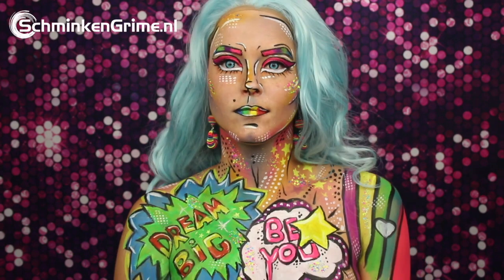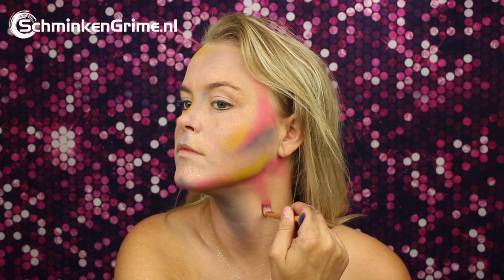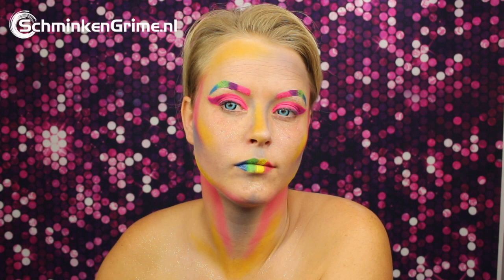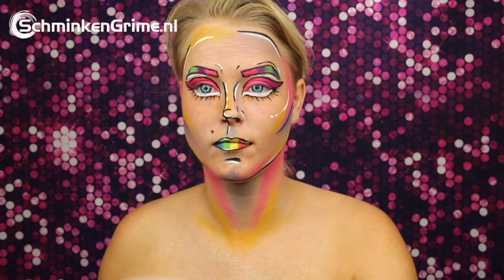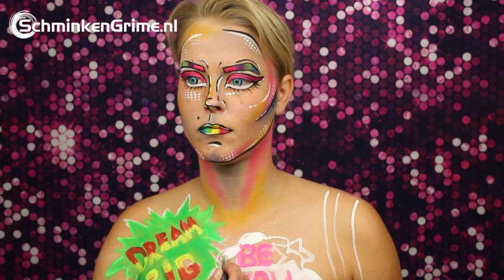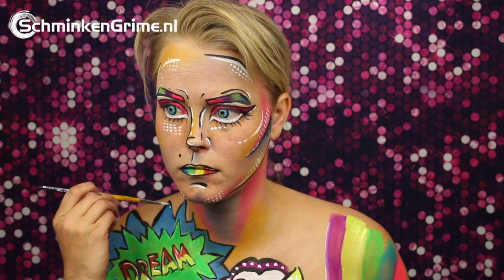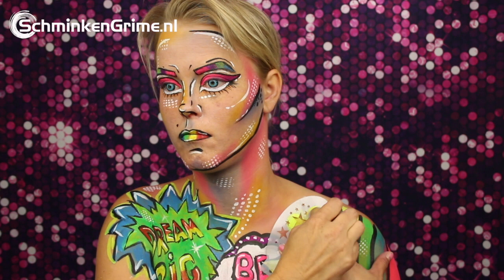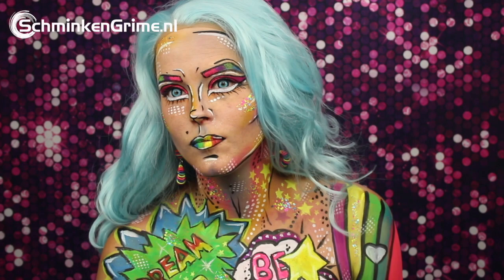Pop Art Pride Face Paint Tutorial | UV Face Paint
If you want to check out more of Angelina's work please visit her Instagram Angelina will be here on YouTube every 4 weeks on Tuesday. Let us know what you think of the video and don't forget to give her the thumbs up.